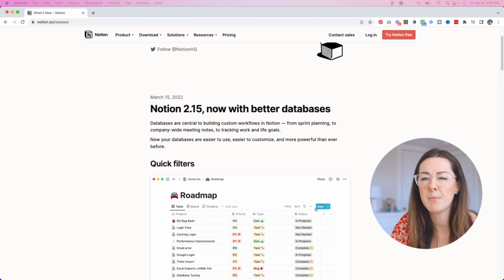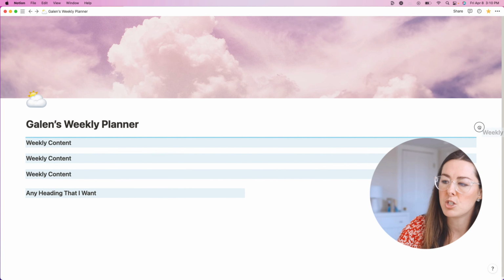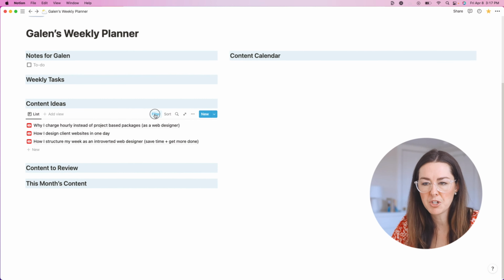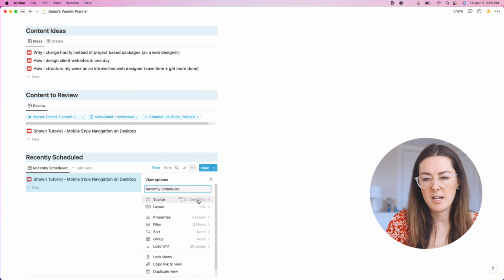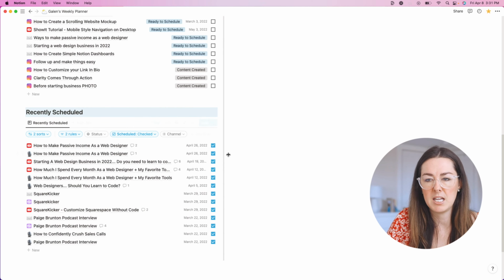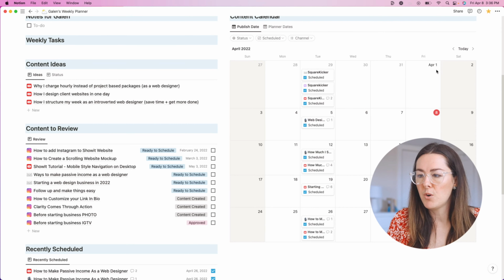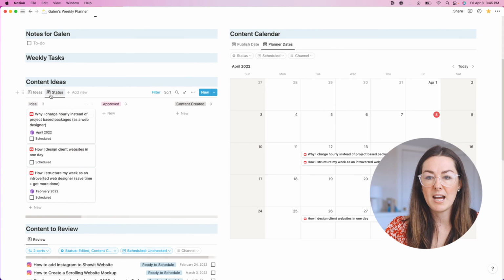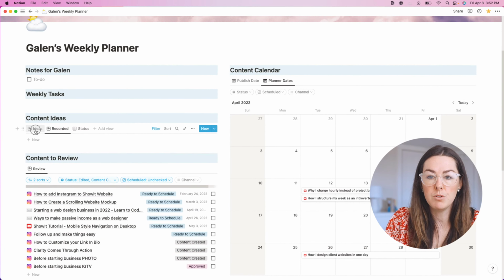LIVE: Testing out some of Notion's newest features (Filters, Linked Databases, & More)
NOTION WORKSHOP COMING SOON.

Jump to 2:32 to start!

Come hang out with me while I explore some of Notion's latest features and test them out for myself.